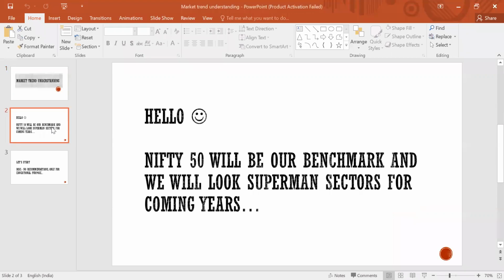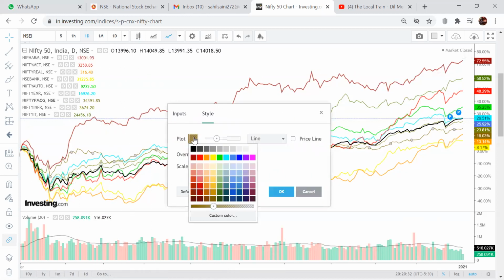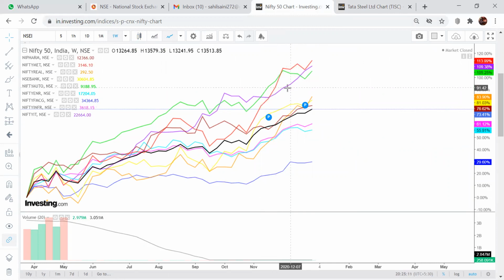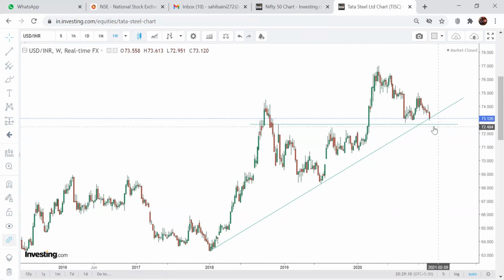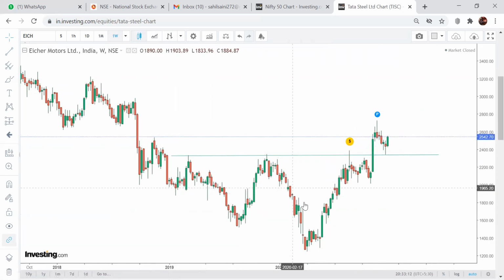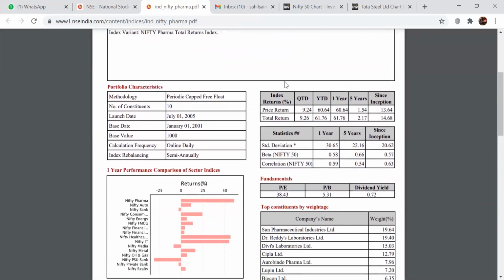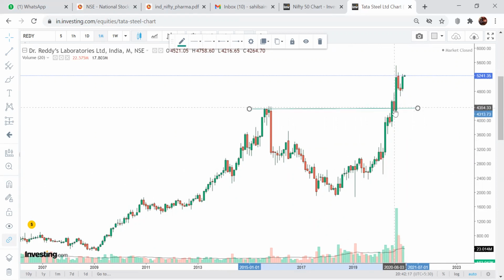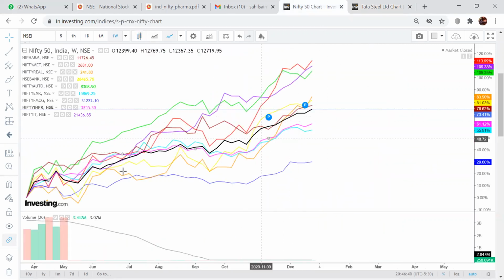Quick Analysis of INDIAN financial market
This video is made for education purpose only.

i am having little cold. so, please excuse for little disturbance.

Quick Analysis of financial market with a learner
Analysis of nifty metal, pharma, reality, bank, infra and all other major indices.
In this video, I analyzed major stocks like Tata steel, TCS, HDFC bank, Sun pharma, Dr. reedy, Dlf, L&T and other major stock charts.

This is New Year Gift From my side, For you lovely peoples.
Have a Safe, healthy, happy and wealthy year ahead.